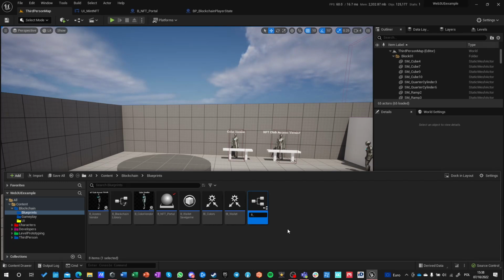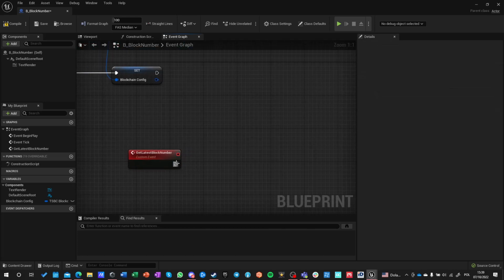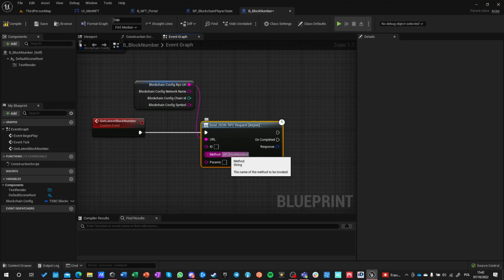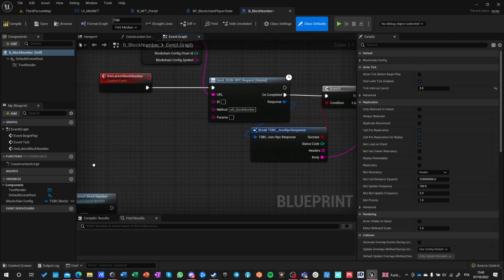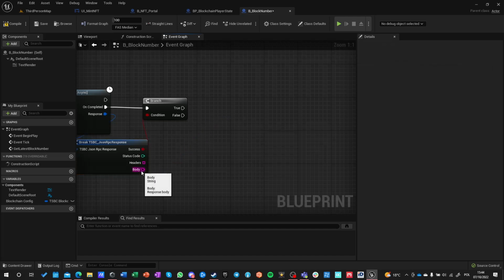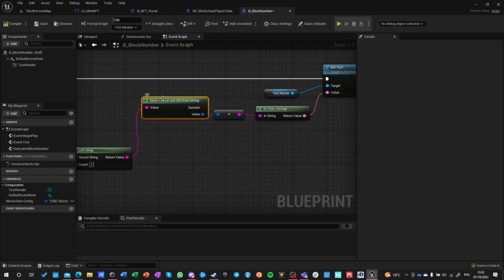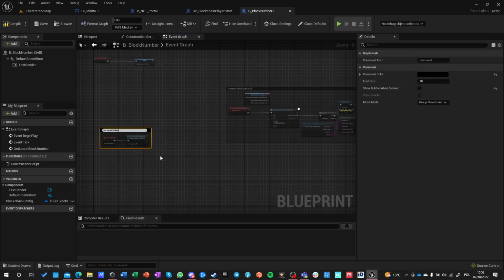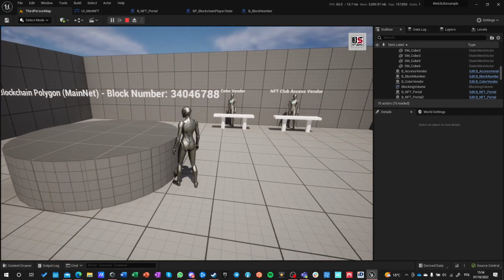Ep.12 - Custom ETH_ calls - Web3.UE Blockchain Tutorial in Unreal Engine 5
In this episode, I show you how to make a custom JSON RPC call to any blockchain, and parse its response.

Content:
0:00 Intro
1:50 Construct call
5:15 Parse response
8:45 Showcase & explanation

This tutorial series requires a good understanding of unreal engine 5 blueprints and a basic understanding of blockchain and solidity.